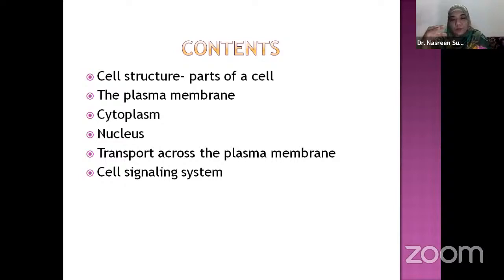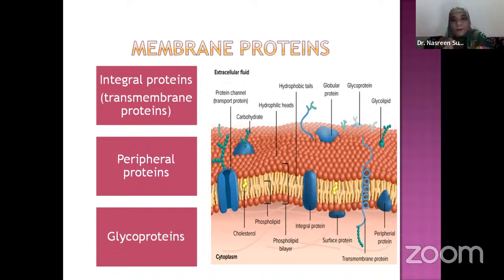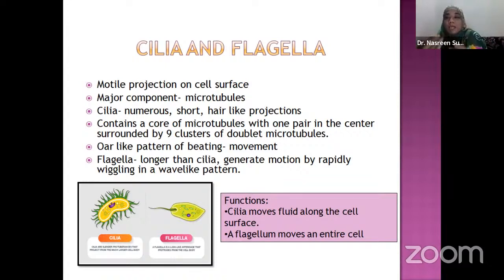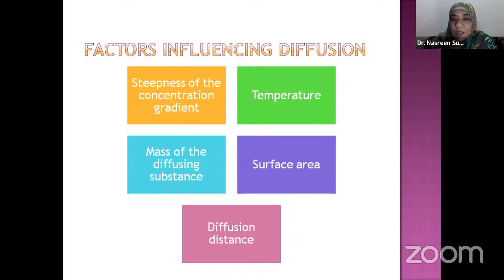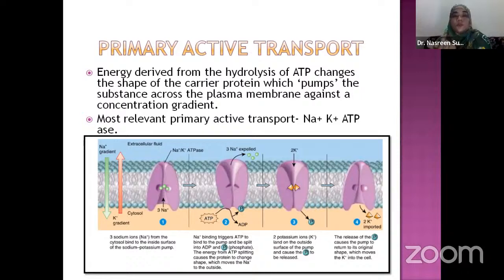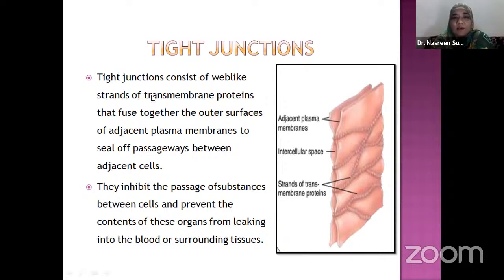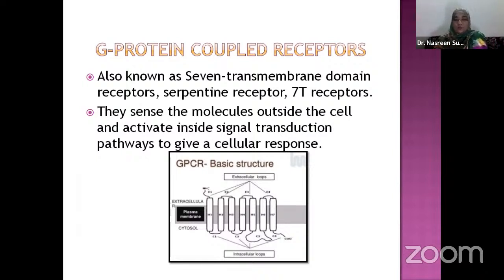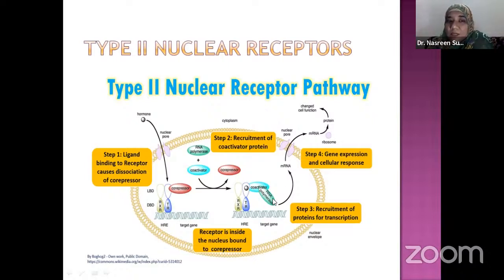Unlocking the Microcosm - Exploring Cellular Organization in Pharmacy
Join us for an immersive exploration of the intricate world of cellular organization in pharmacy. In this webinar, we'll delve deep into the fundamental building blocks of life, uncovering the crucial role of cells in pharmaceutical sciences.